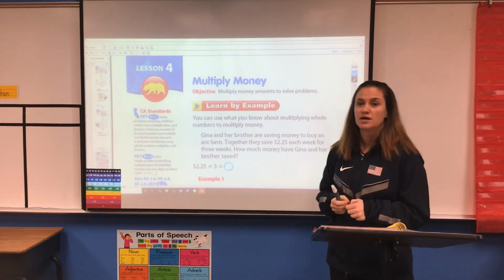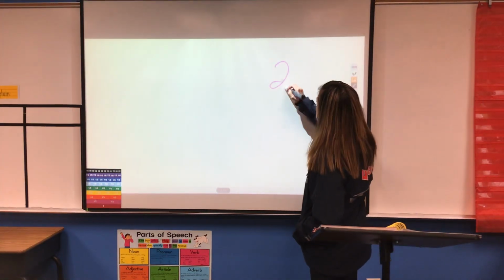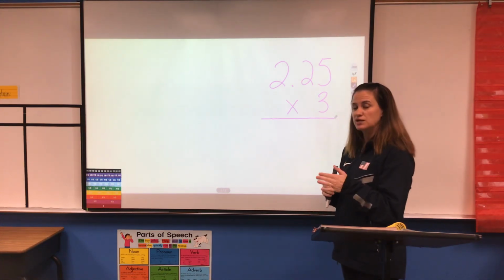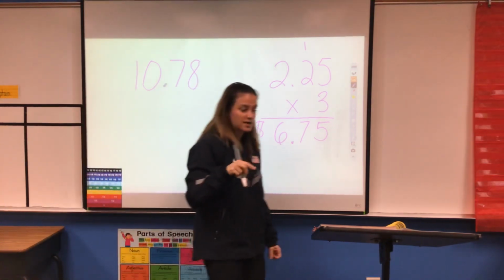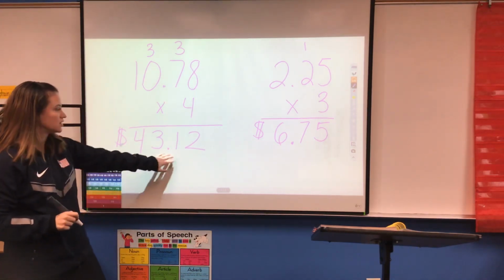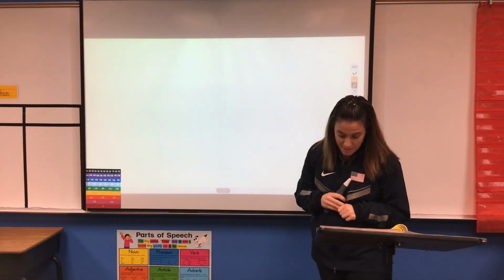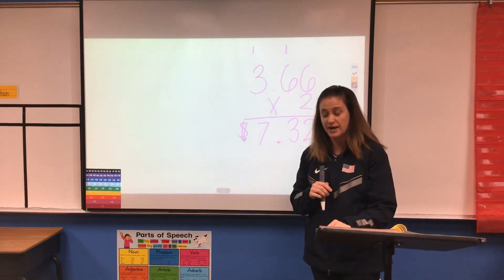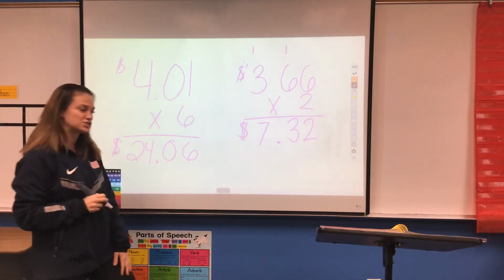Thursday April 2: Math Lesson 21. 4